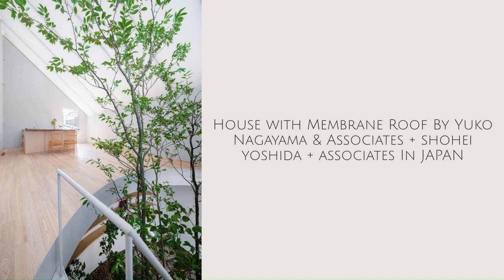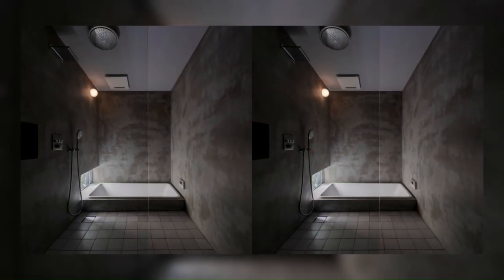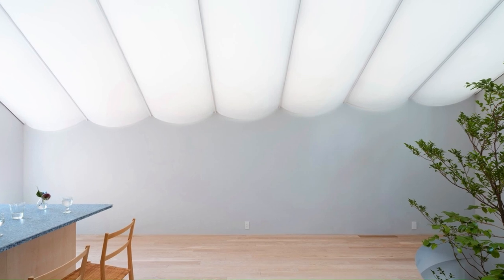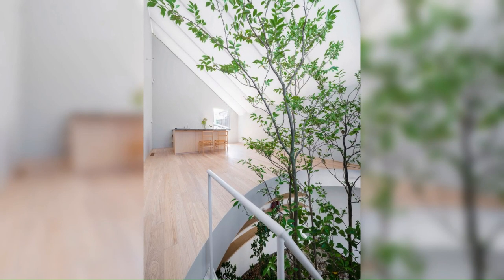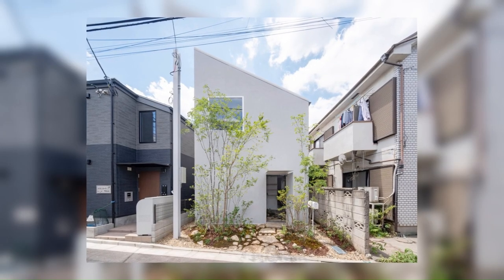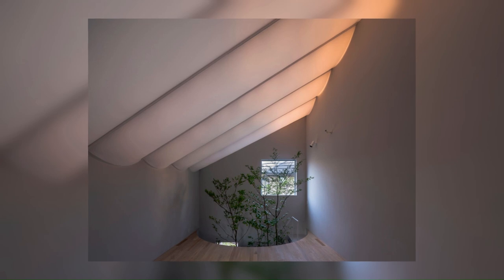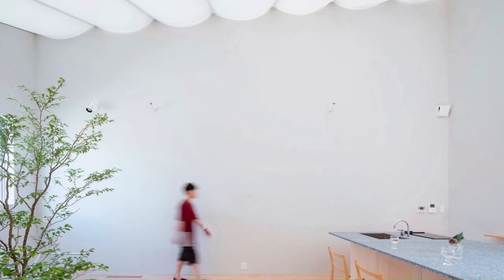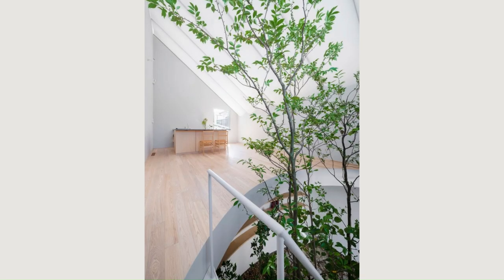House with Membrane Roof By Yuko Nagayama & Associates + shohei yoshida + associates In JAPAN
It is a private residence located in a dense residential area in Tokyo. Like camping in the city, the home is designed for the owner to enjoy the everyday life of inviting friends over and unwinding in his own space. The adaptiveness of the home and its functions are reflective of the owner’s nomadic lifestyle.

Archi Studio

Architects: Yuko Nagayama & Associates, shohei yoshida + associates
Area: 62 m²
Year: 2022
Photographs:Satoshi Takae
Manufacturers:  Stelapop, TSP
Structural Engineering: HSC
Landscape Designer: Toshiya Ogino Landscape design
Architects: Shohei Yoshida, shohei yoshida + associates (Architects)
Country: Japan